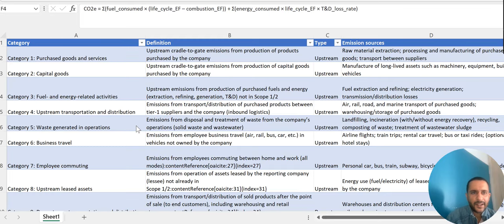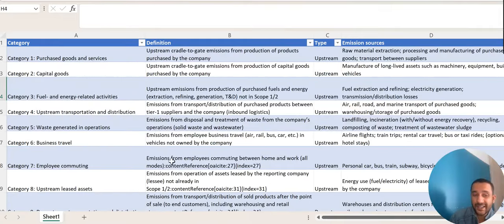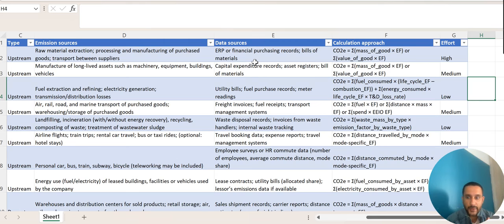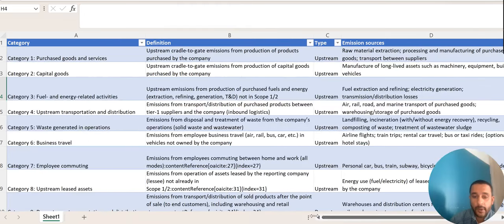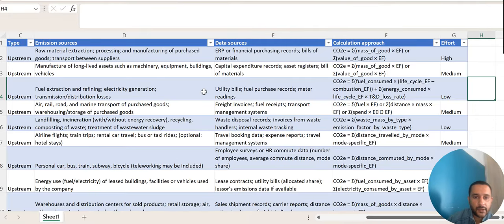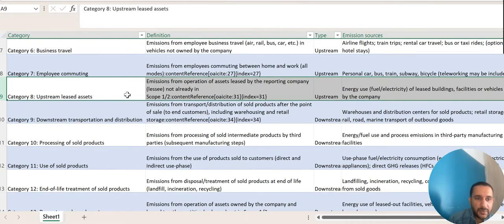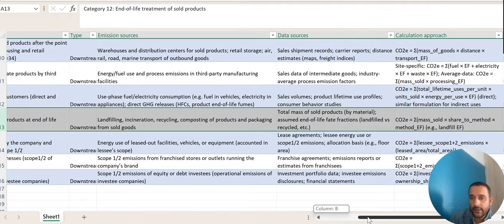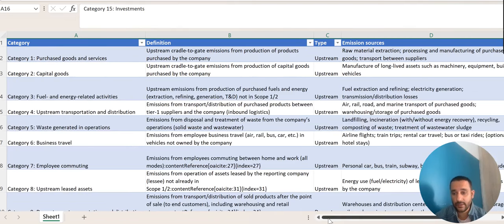GHG Accounting | Scope-3 Emissions Calculation Methodology | Data Sources | Emission Sources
This video is about the following: GHG Accounting | Scope-3 Emissions Calculation Methodology | Data Sources | Emission Sources | Definitions